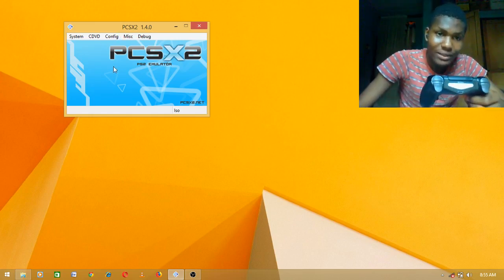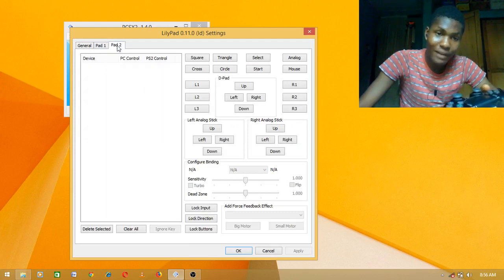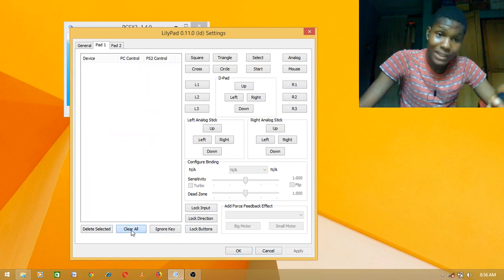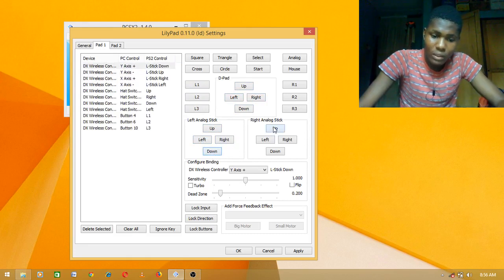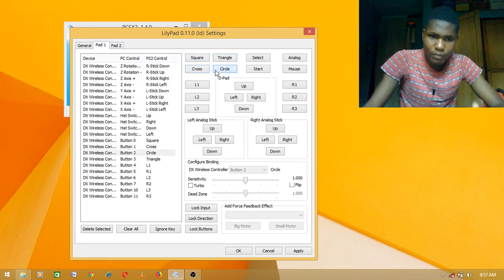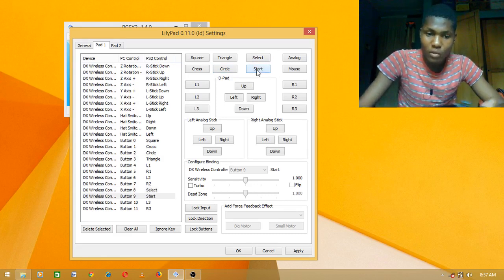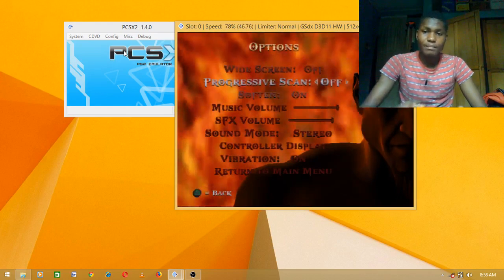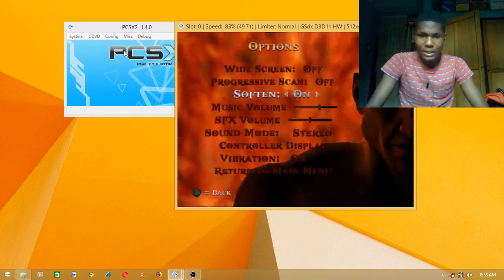How to Play PS2 games with PS4 controller (PCSX2)